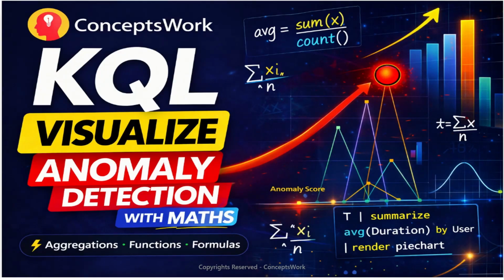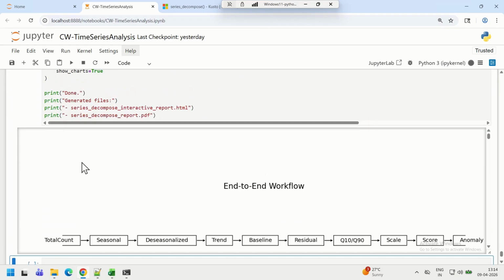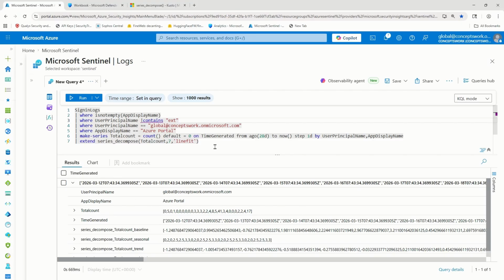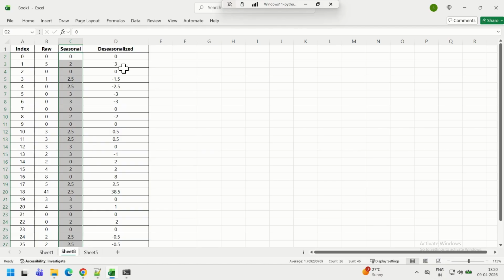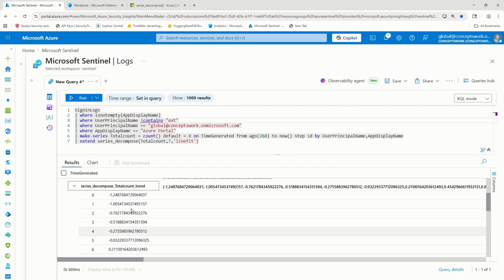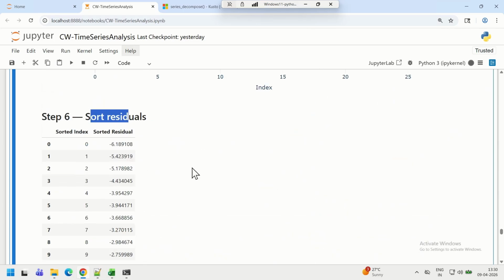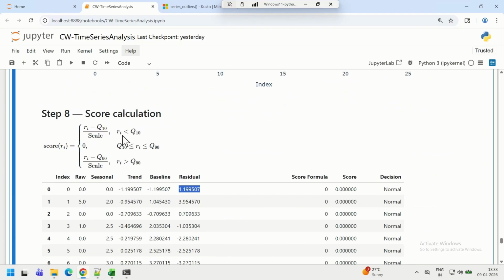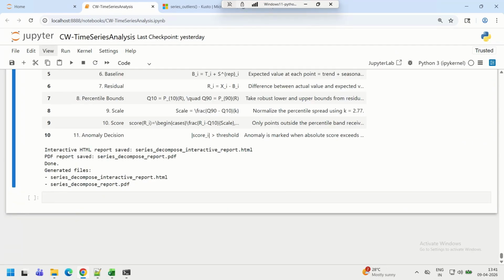KQL Anomaly Detection | Let's Deep Dive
SIEM Solution | Data Normalization and Indexing -